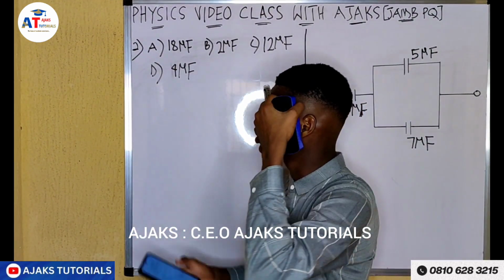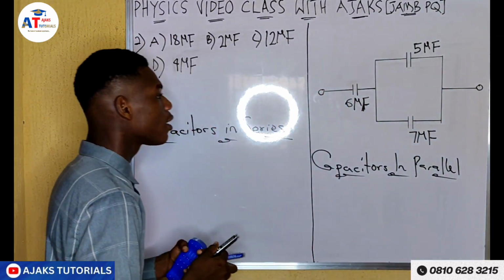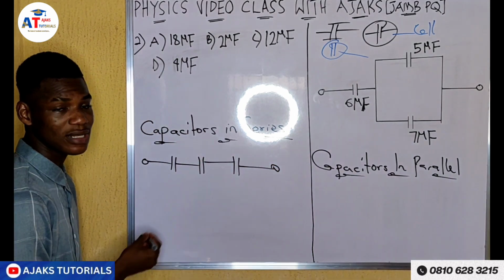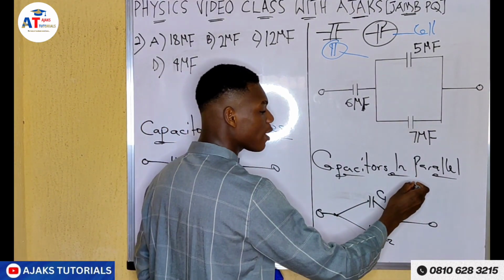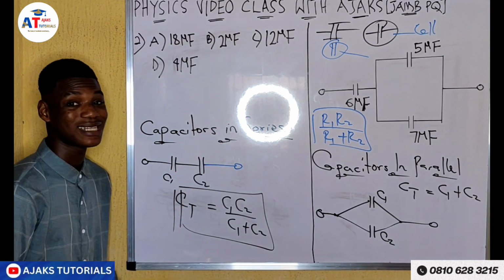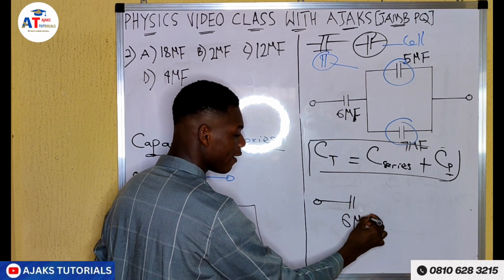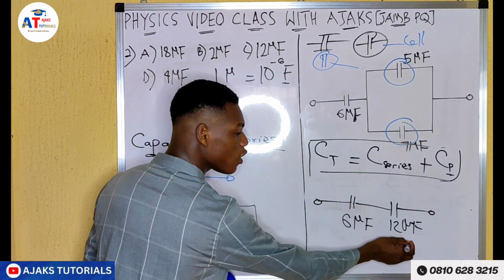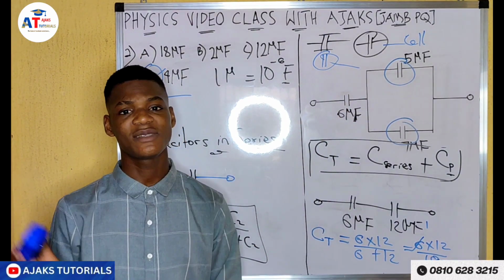Capacitors in Series and Parallel (Learn this in less than 7mins!!!)